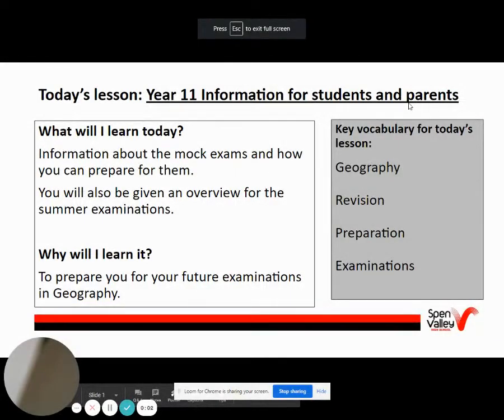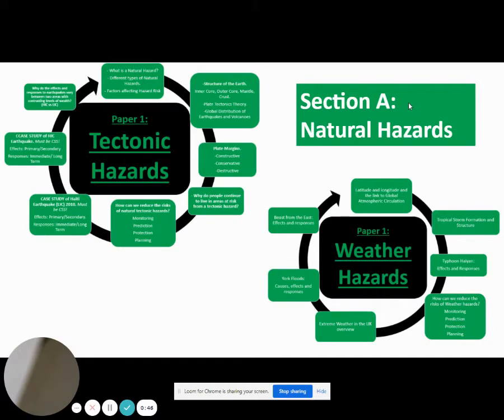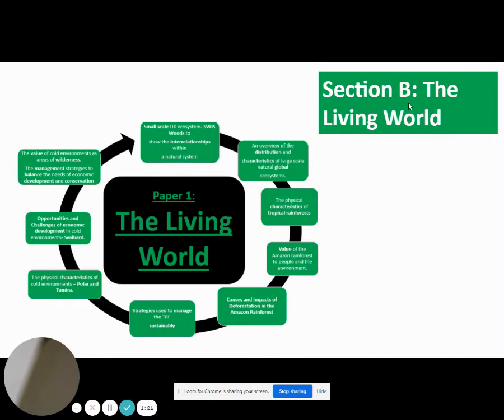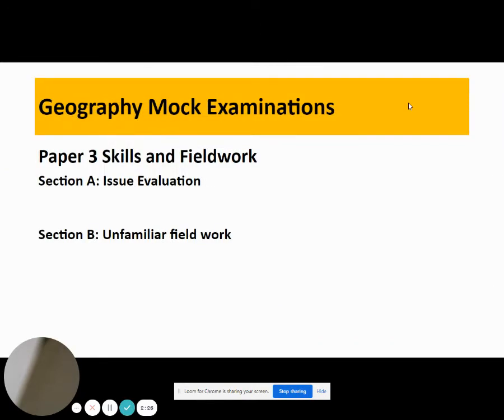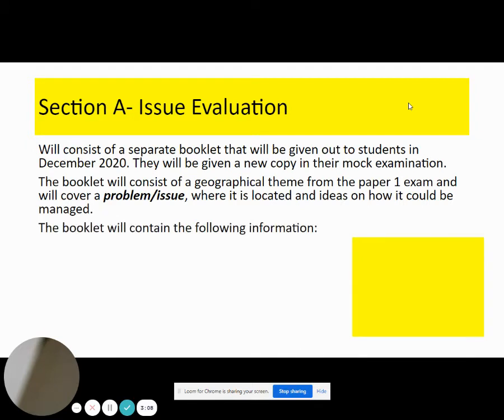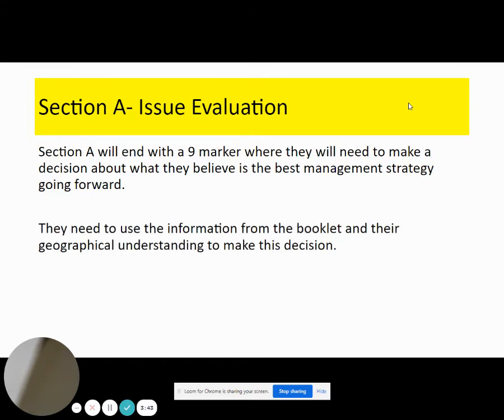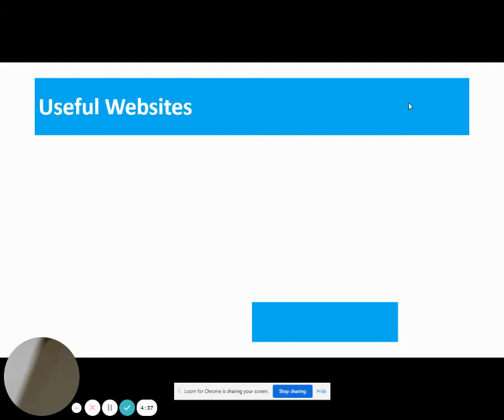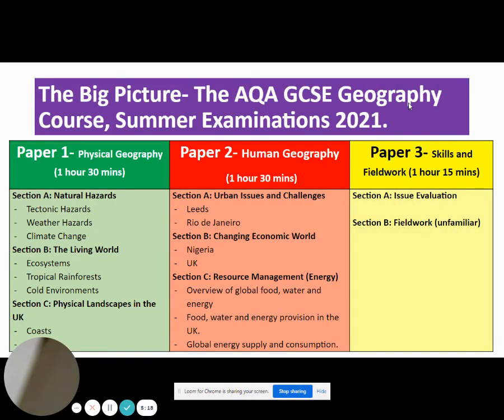GCSE Geography Year 11 Information Evening